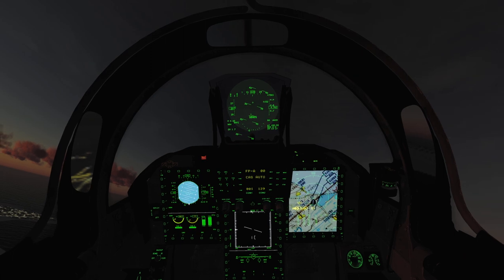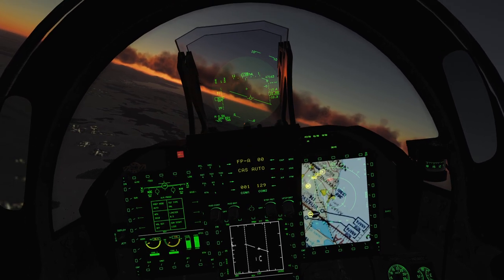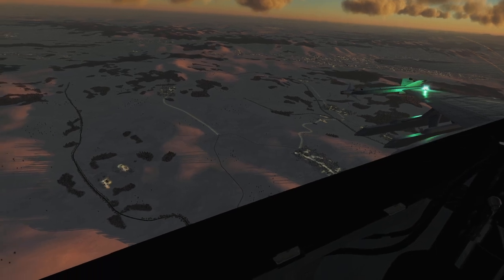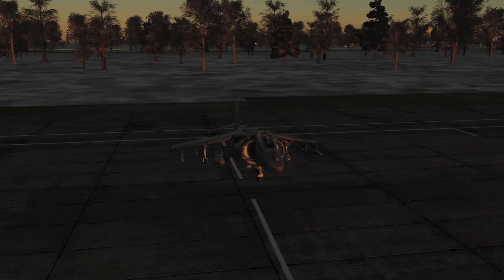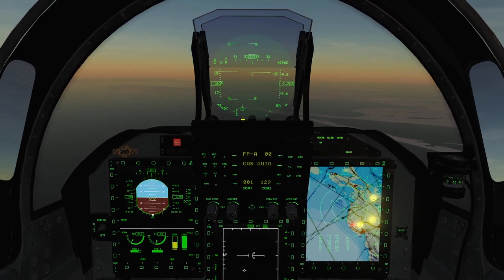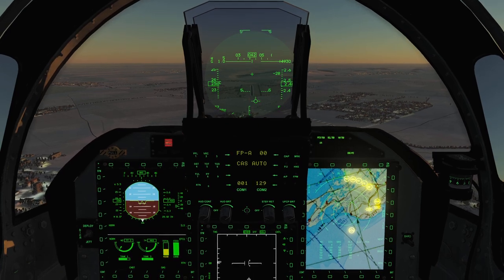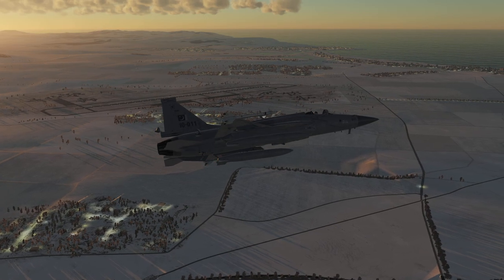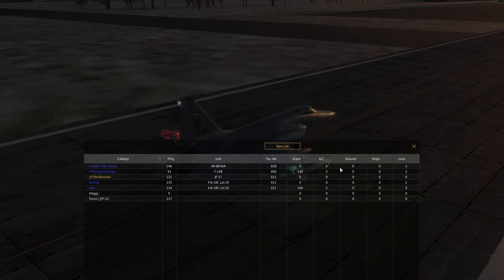DCS Georgia at War: A Dance with Jeff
Jonathan R Lundkvist
Callsign: "Shooter"

GEAR:
Thrustmaster Warthhog Stick + Saitek X52 HOTAS Throttle
TrackIR 5 + Trackhat Clip
Steelseries Arctis 7 Headset; HyperX Pulsefire Surge R6 Edition Mouse; QPAD MH-85 Keyboard

Computer Specs
Computer Specs
GPU:   MSI GeForce RTX 2070 Super 8GB
CPU:   AMD Ryzen 5 3600 Processor (3.6GHz)
Memory:   32 GB RAM
Resolution:   1920x1080 @ 144Hz